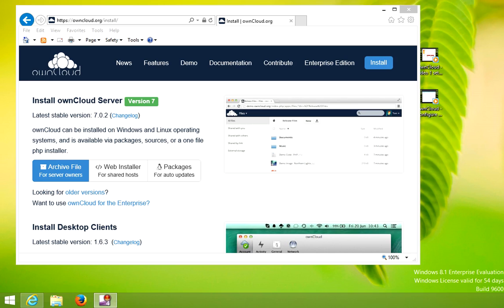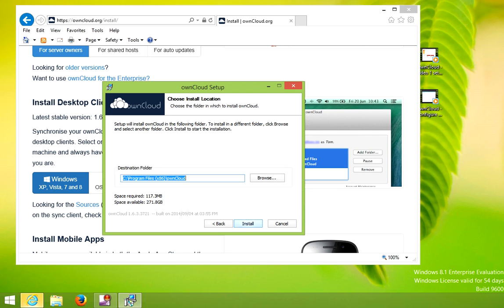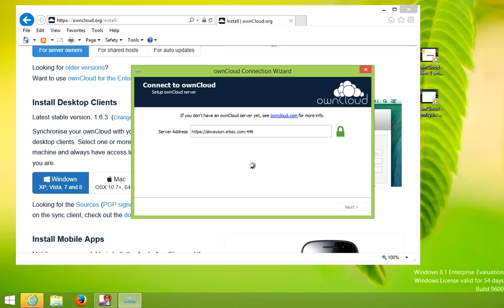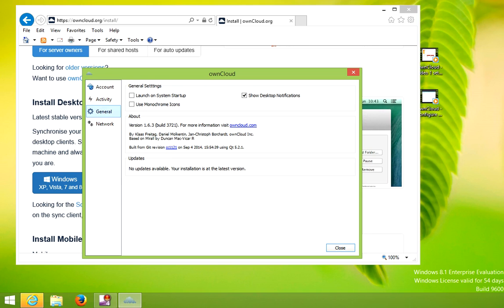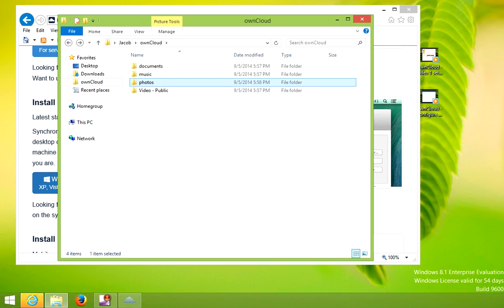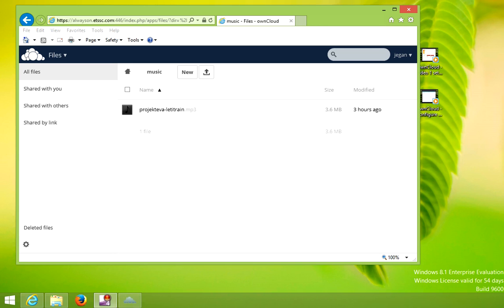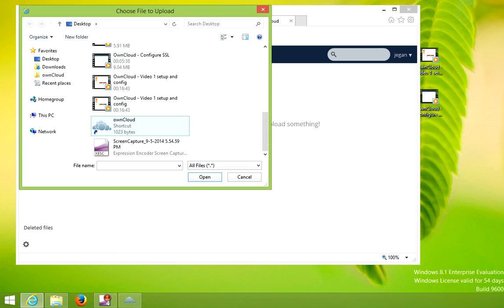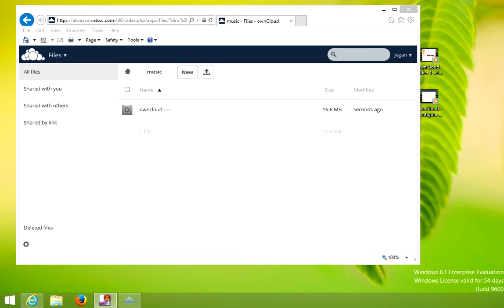Own Cloud Client